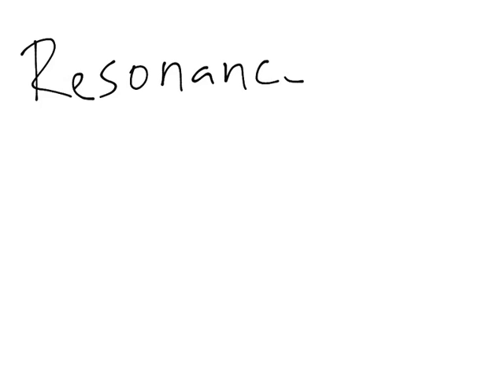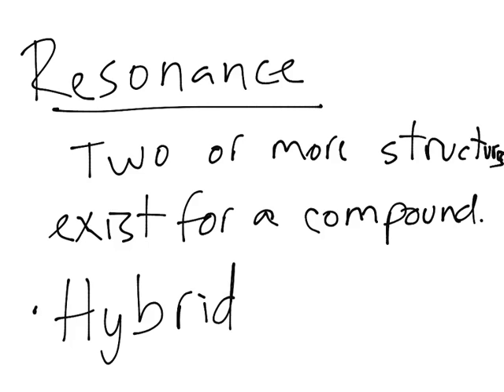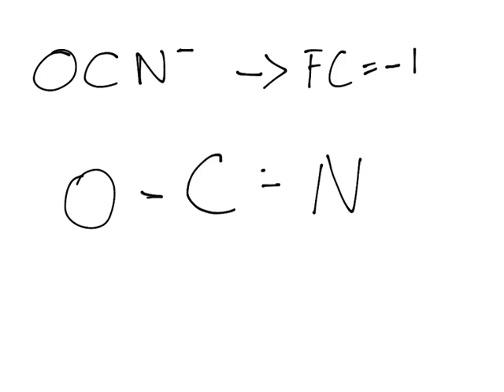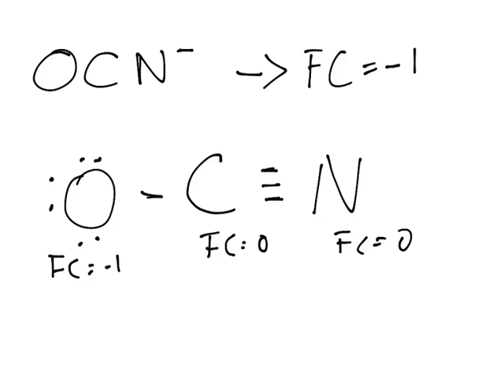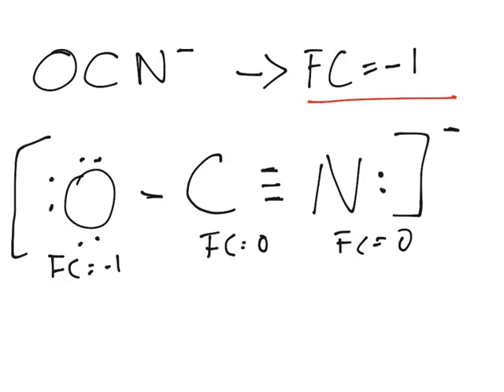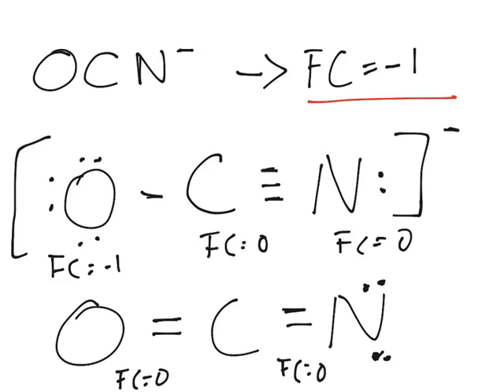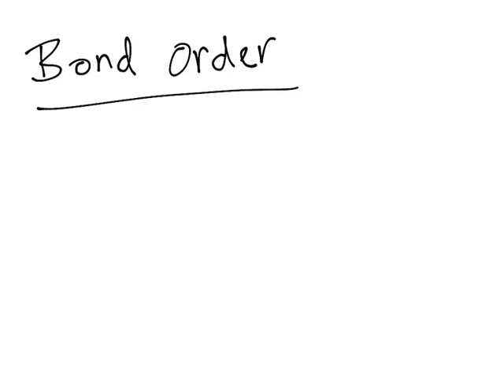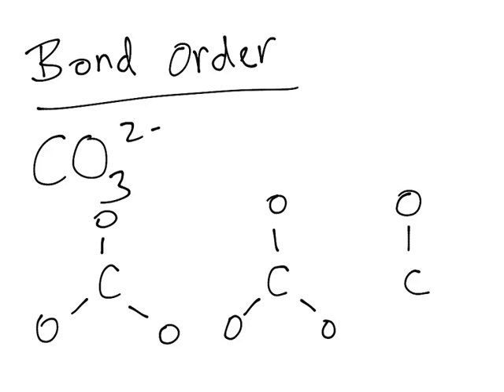Resonance and Bond Order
This video explains how to draw resonance structures and how to use bond order.